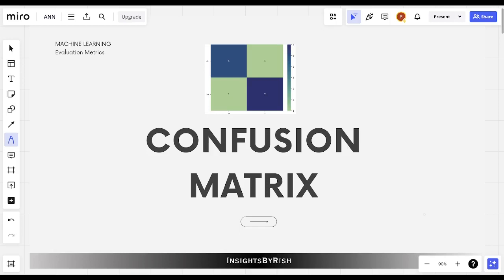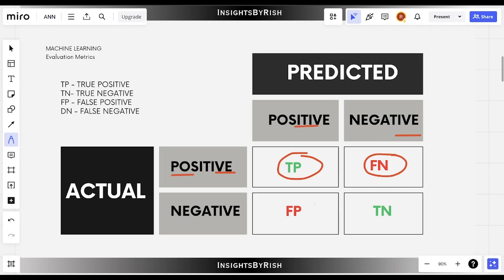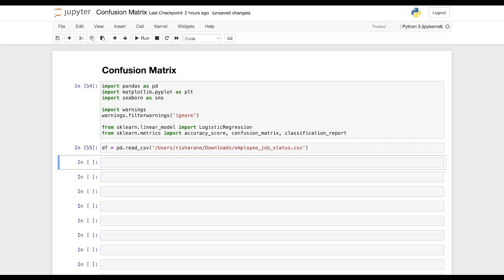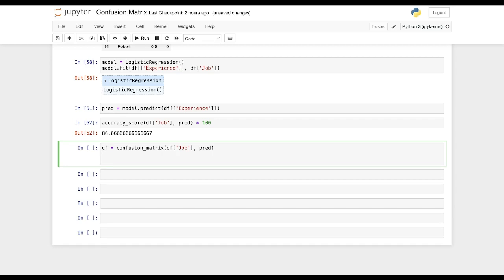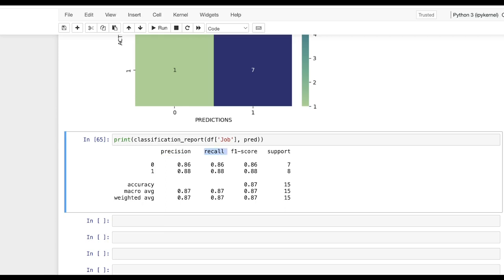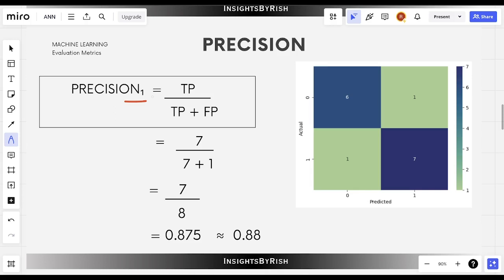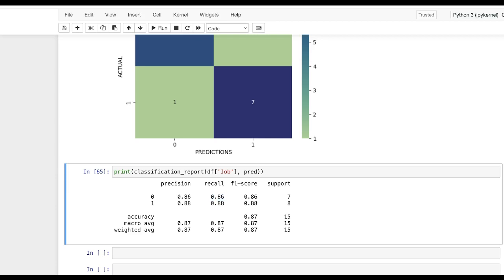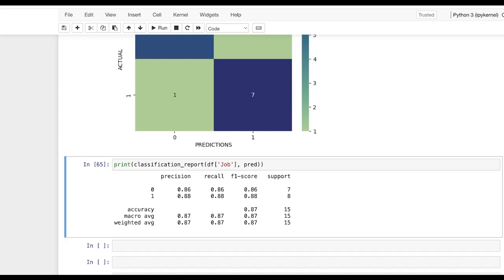Confusion Matrix in detail | Precision, Recall, F1-Score | Machine Learning Evaluation Metrics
Hey everyone,
 In this video I have explained in - detail about the confusion matrix which is an important evaluation metric for classification models. This video also covers topics about how to compute Precision, Recall, F1-Score and Support with example and code.

00:00 Starting
00:30 Agenda
00:57 Confusion Matrix
05:02 Code
14:30 Accuracy
16:33 Precision
19:23 Recall
21:50 F1-Score
23:32 Support